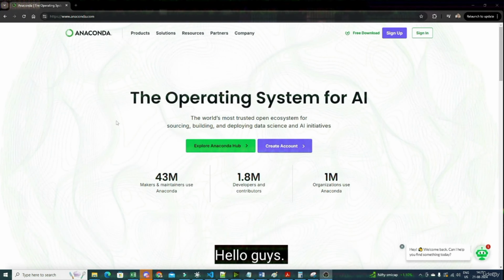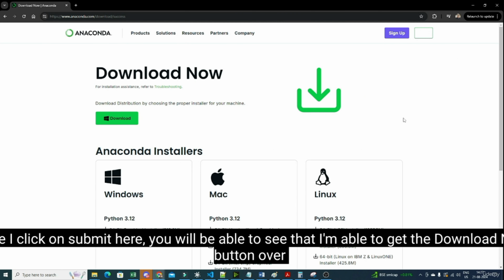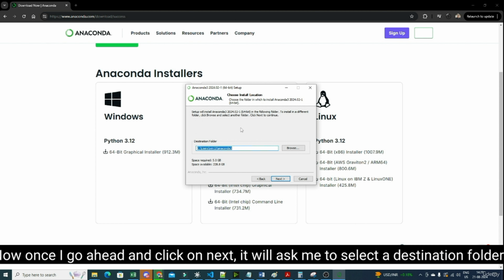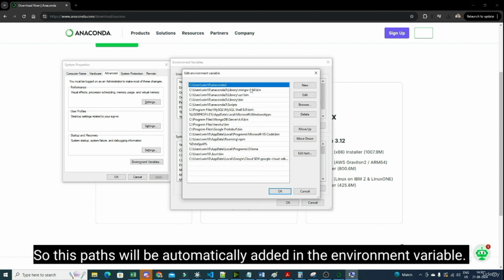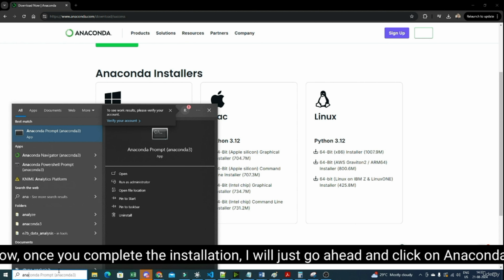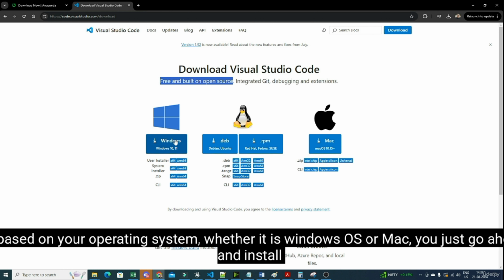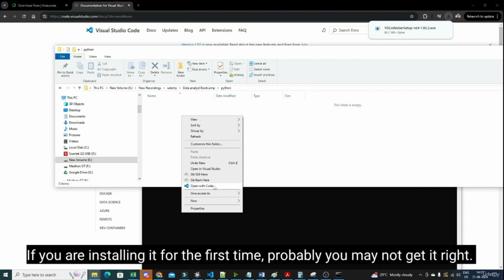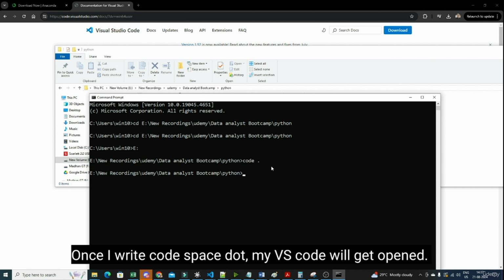The EASY Way to Install Anaconda and VS Code for Programming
Description:
Want to set up Anaconda and VS Code for Python development? In this step-by-step tutorial, I’ll guide you through installing Anaconda and integrating it with VS Code to create a powerful Python programming environment. Whether you're a beginner or an experienced coder, this video will help you get started quickly!

🔹 What You’ll Learn:
✅ How to download and install Anaconda
✅ Setting up VS Code for Python development
✅ Configuring VS Code to work with Anaconda
✅ Running Python scripts effortlessly

💡 Perfect for data science, machine learning, and general Python programming!